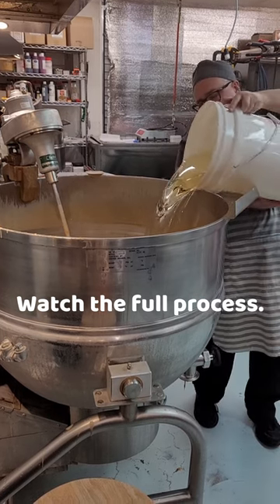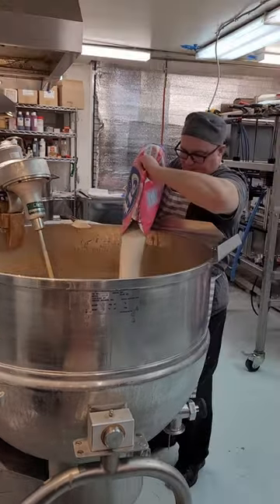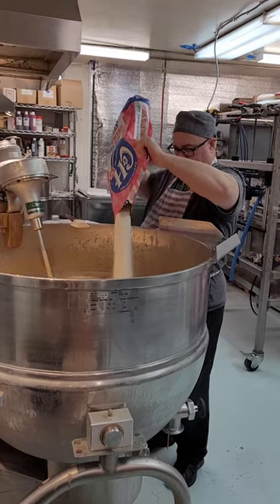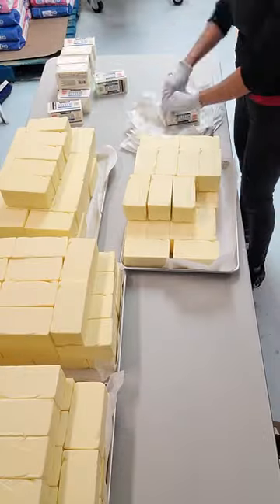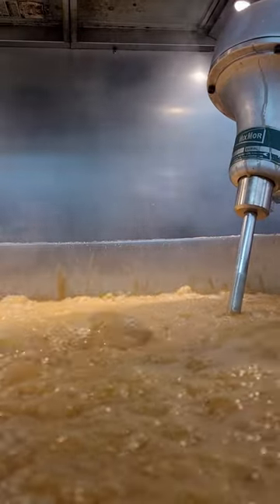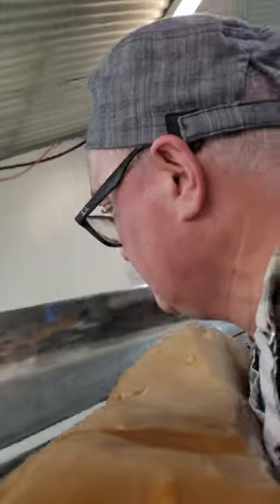Making caramels from beginning to end. The full process in under 40 seconds.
Pioneer Valley is a boutique confectioner and food processor in Orem Utah.
We make a variety of confections including hard candy, image lollies, caramels, jams, pancake syrups, ice cream toppings, and more.

In this video you can see us making caramels.
This is the full process from beginning to end.
You see the caramel mass rolling into shape on the batch roller. Then being fed into the rope sizer which stretches and thins the caramel rope to the correct size before being fed into the cut and wrap machine.  The caramel is cut into individual pieces, twist wrapped, and then lofted down the schute.
We have to keep the room cooled and dehumidified otherwise the candy gets sticky.

Music
SONG
Victoria's Secret
ARTIST
Jax
ALBUM
Victoria's Secret
LICENSES
WMG (on behalf of Atlantic Records); BMI - Broadcast Music Inc., Songtrust, AMRA, Kobalt Music Publishing, UNIAO BRASILEIRA DE EDITORAS DE MUSICA - UBEM, LatinAutorPerf, LatinAutor, MINT_BMG, and 8 Music Rights Societies